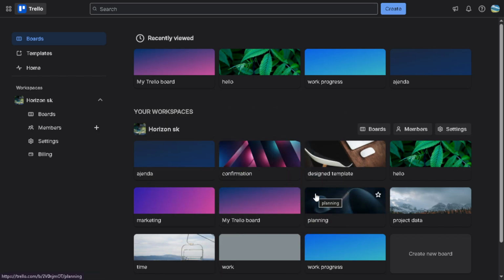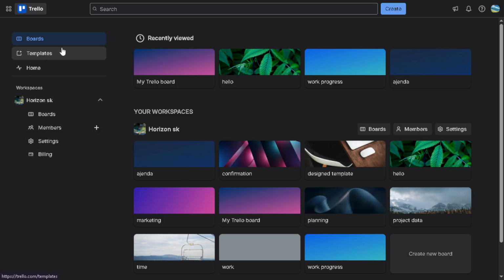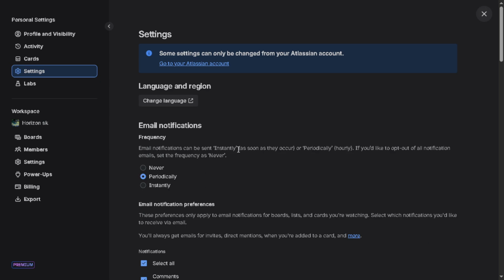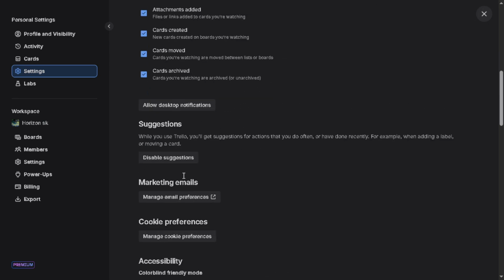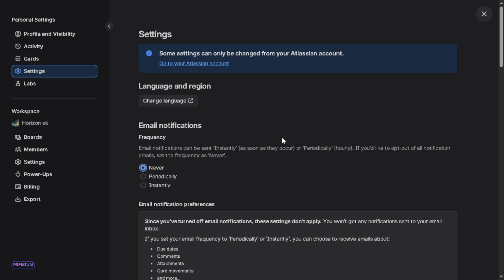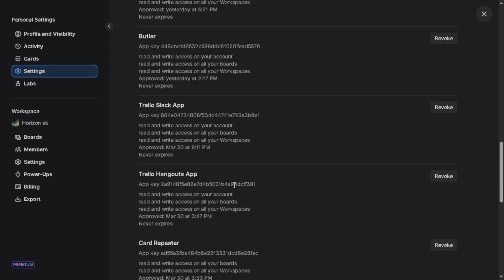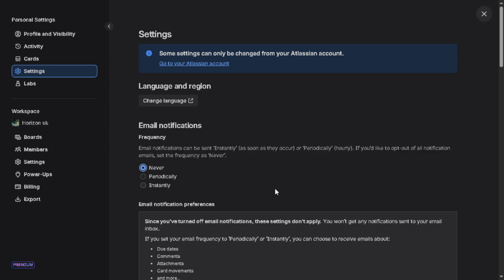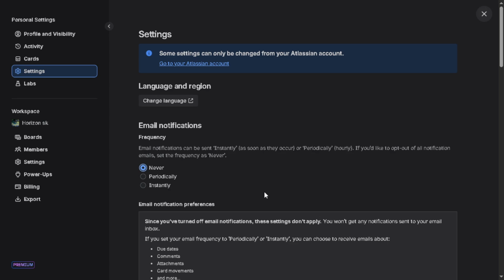How to Stop Trello Marketing Emails (Full 2026 Guide)